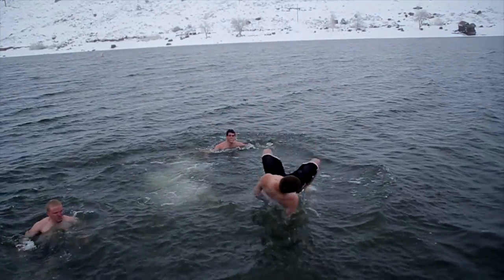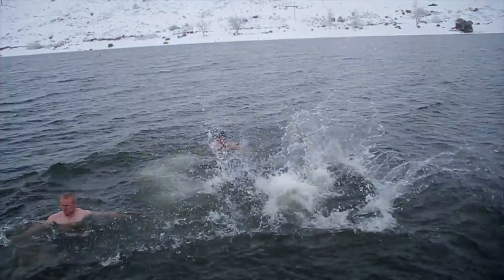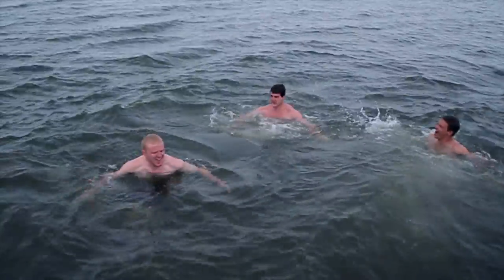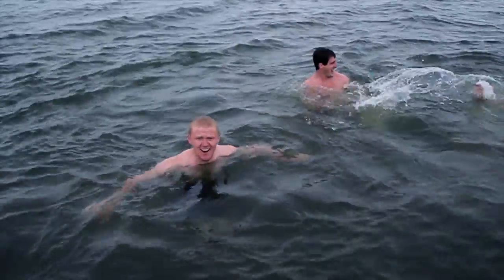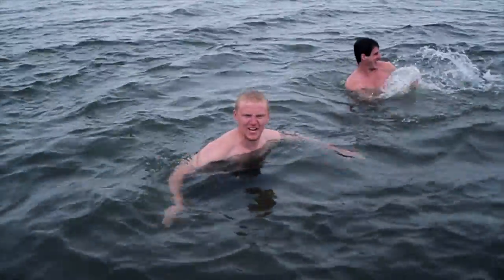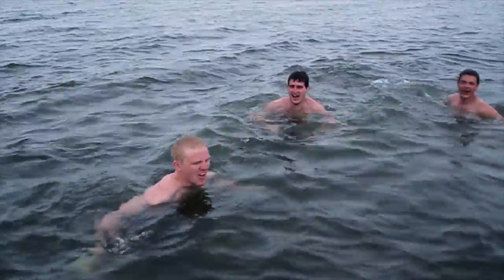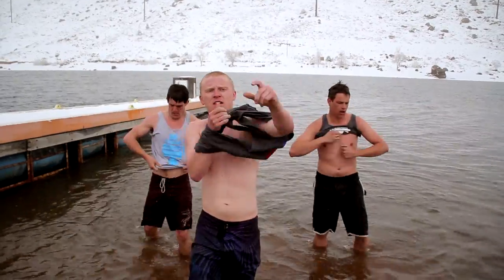Polar Plunge Parody Commercial- Forecast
Sean Hudgens, Casey Franklin, and Nick Sommerville take a refreshing swim in Horsetooth Reservoir after 11 inches of snow on a breezy afternoon. Not to worry, with Forecast's advanced microfilament cotton tanks, they'll be nice and warm on their way out! *Note, results may vary.

Film and Editing: Alex Meersman